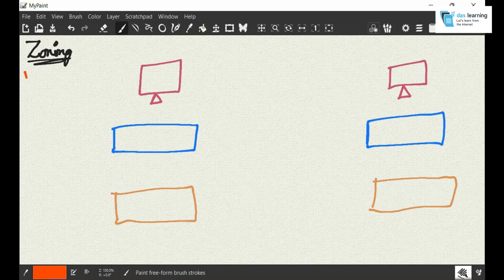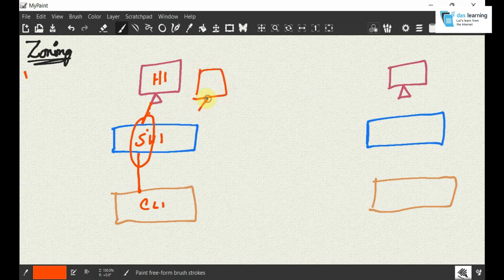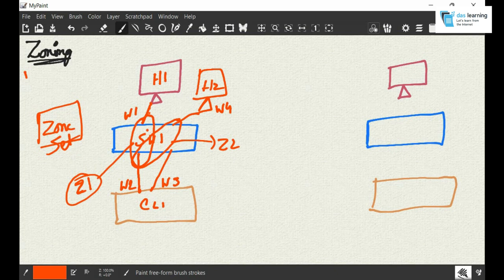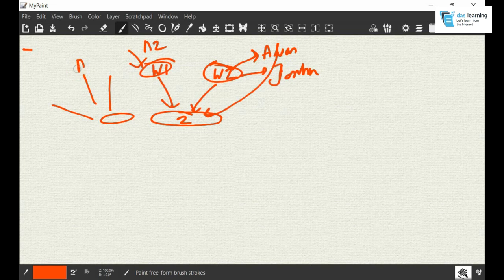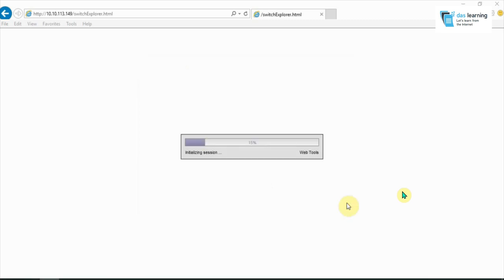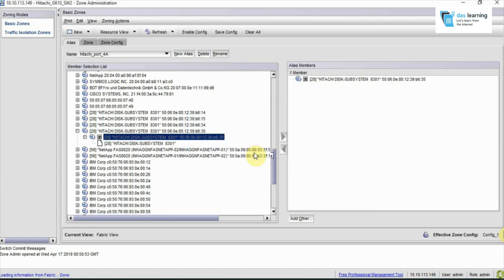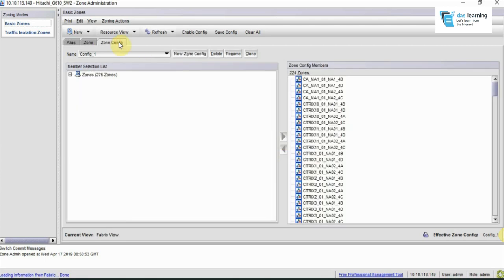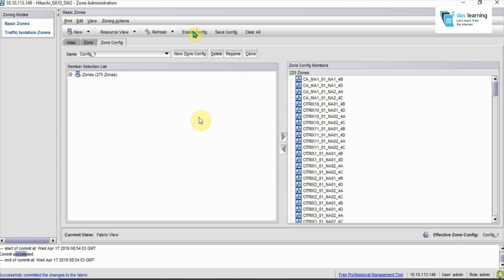Basics of SAN Switch Zoning | Demonstration of Zoning on Brocade SAN via GUI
Hey All,

Thanks for stopping by this video on SAN switch zoning concepts and a small demo on Brocade GUI. Please feel free to put your suggestions or queries to make videos better.

This screen record was from 2016, I have made the voice over now and done the editing. Hope it gives a good intro on SAN zoning concepts.